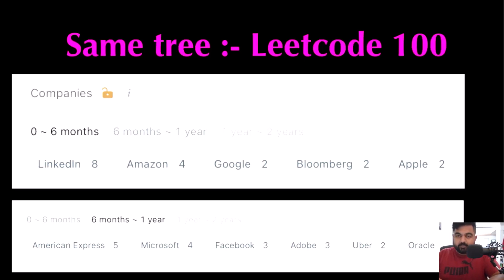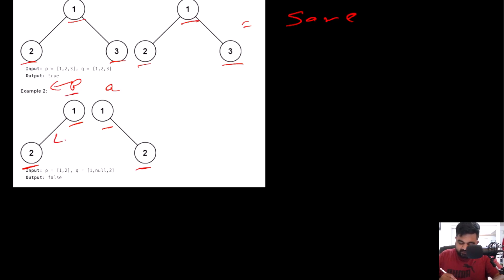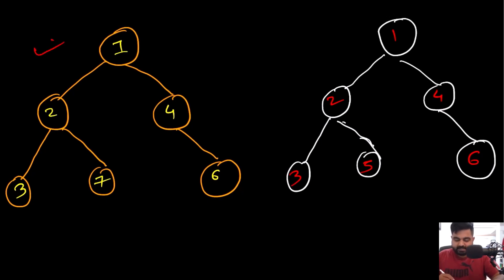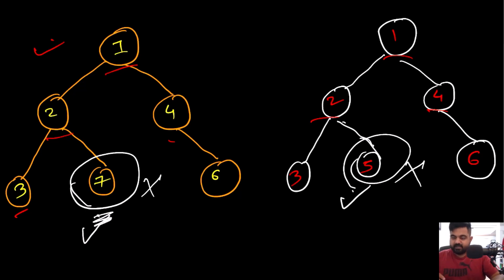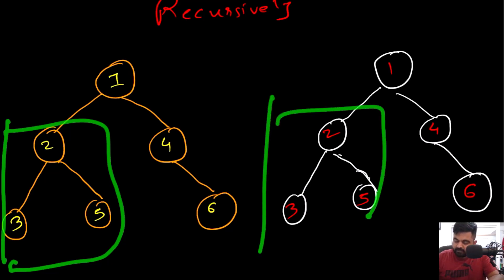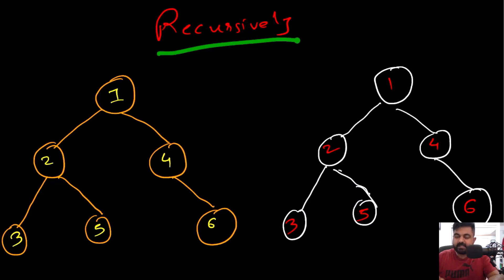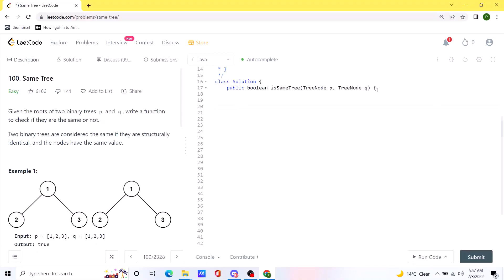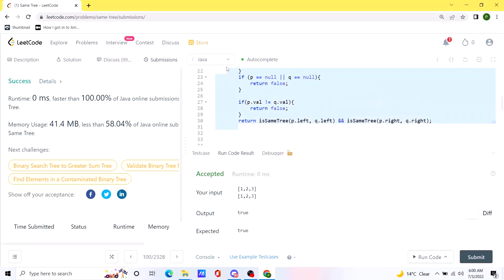Same Tree: 100 - Tree interview Question - java @ Amazon, Google, meta, apple, Microsoft, Linked In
Learn to solve this amazing Leetcode easy, Binary Tree problem that has been asked in hundreds of technical interviews at companies like Google, Facebook, linked in, Microsoft, Meta, apple, Uber.

Leetcode: 100

1) To have a motive for me to solve leetcode problems.
2) In order to solve a LC problem, first I have to really understand the problem and explain my thought process, which solidifies my concepts.
3) I can document my progress. Also learn a new skill on how to run a YT channel.
4) My work can help other software engineers.
5) I can have something cool to mention in my linked-in and resume.

Here is a list of my dream Companies:

FAANG,
Meta,
Google,
Amazon,
Netflix,
Microsoft,
apple,
doordash,
roblox,
stripe,
instacart,
uber,
lyft,
linked In,
pinetrest,
bloomberg,
robinhood,
Goldman Sachs,
box,
two sigma,
byte dance,
air bnb,
nuro,
ui path,
oracle,
data bricks,
waymo,
dropbox,
coinbase,
snowflake,
snap,
nvdia,
broadcom,
slack,
intel,
cisco,
indeed,
salesforce,
wayfair,
okta,
splunk,
service now,
coursera,
square,
upgrade,
mozilla,
yelp,
unity,
ebay,
affirm,
stach adapt,
amplitude,
github,
wish,
brex,
etsy,
chime,
shopify,
amd,
GoDaddy,
IBM

Introduction: 00:00
Understanding the Problem Statement: 00:19
Optimal Solution 1: 01:17
Optimal Solution 2: 03:29
Coding: 06:09